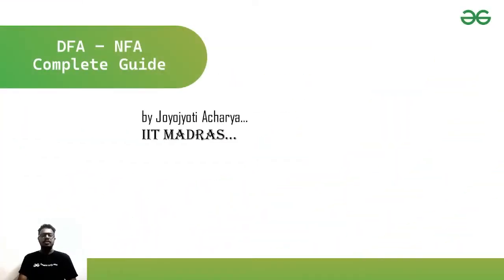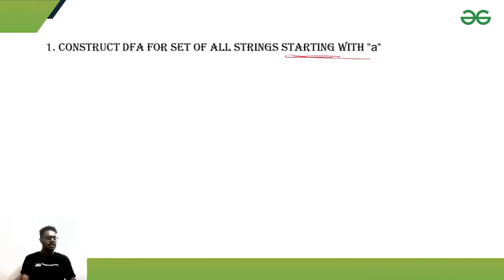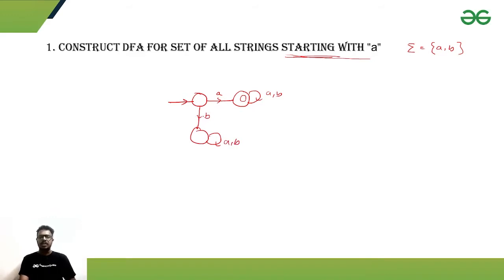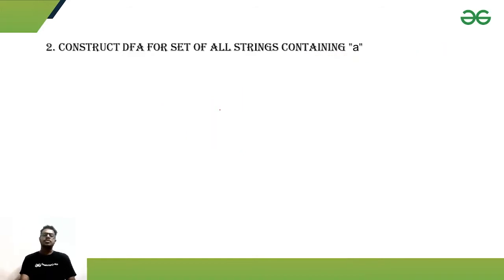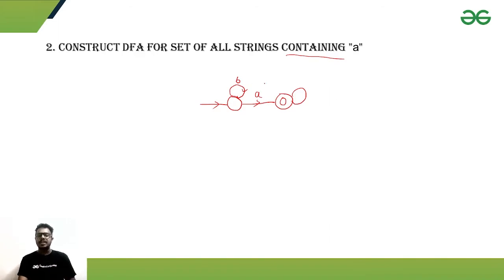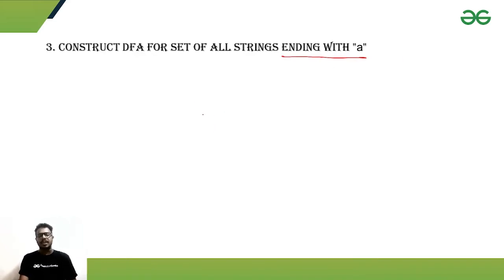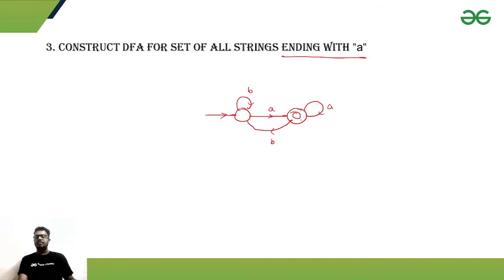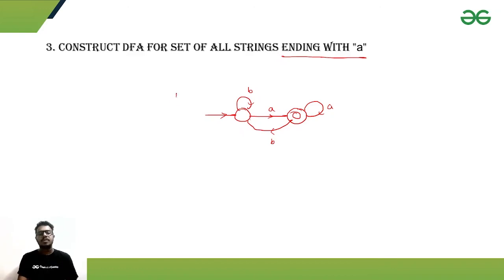Construct DFA for set of all strings with "a" | The Complete Guide to NFA/DFA| GeeksforGeeks GATE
In this video you will see how to construct a Deterministic Finite Automata for set of all strings with 'a'.